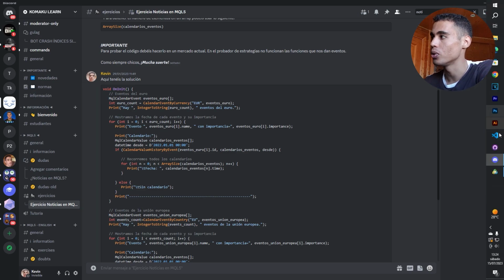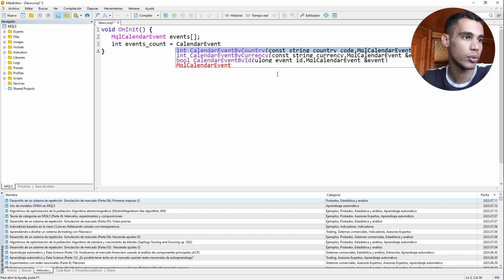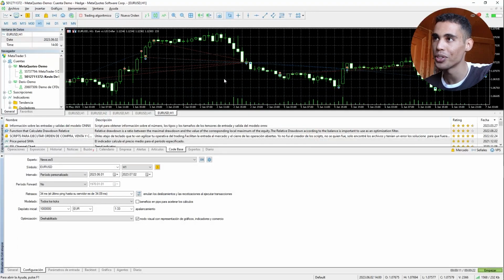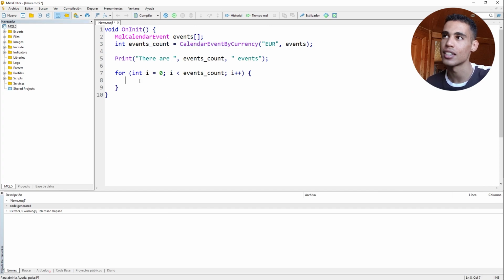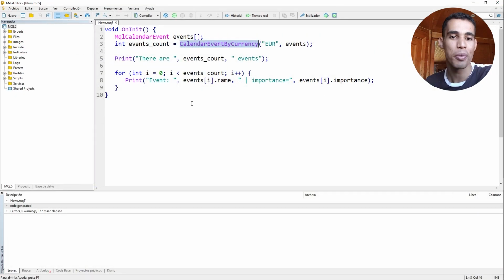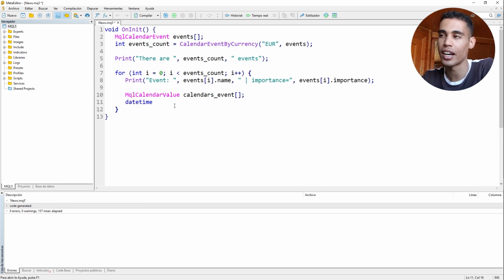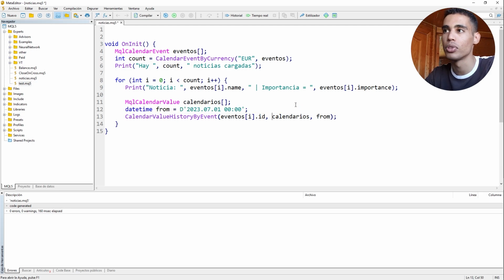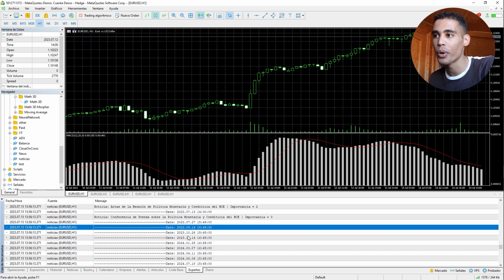News in MQL5 - MT5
In this video I'm going to teach you how to read news in MQL5!

Content:
0:00 - Intro
0:50 - Creating the bot